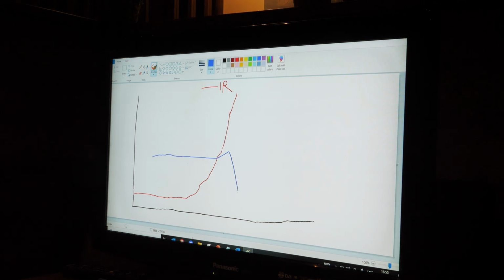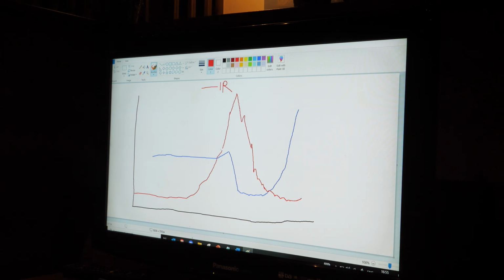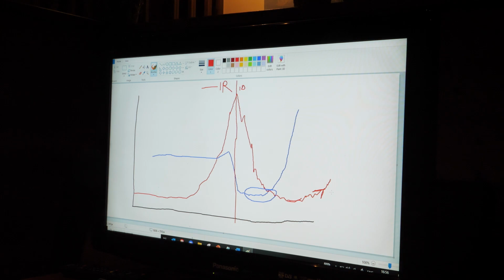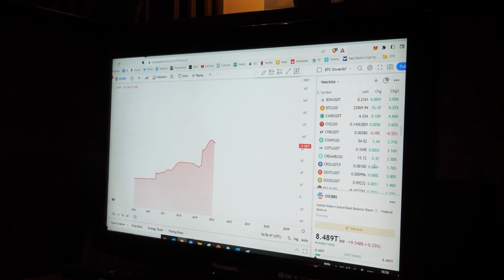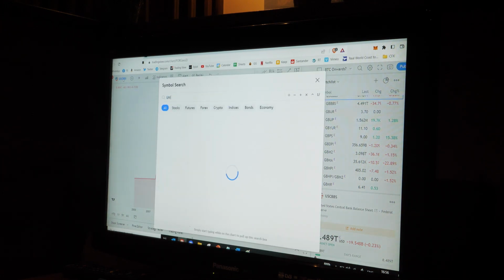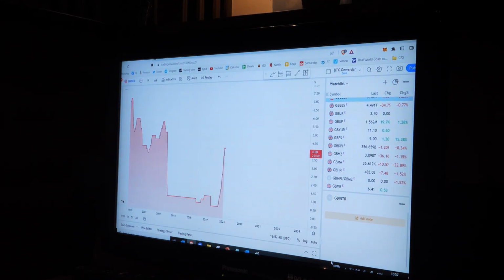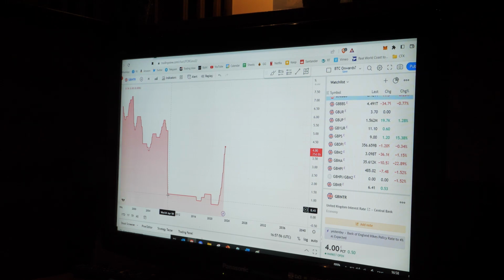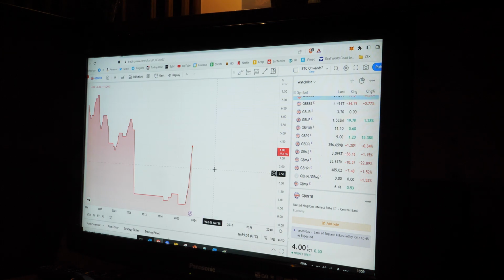Using Cycles To Really Fine Tune Your House Acquisitions...